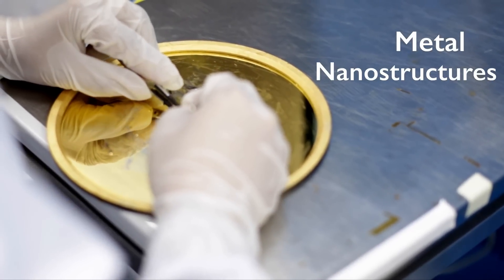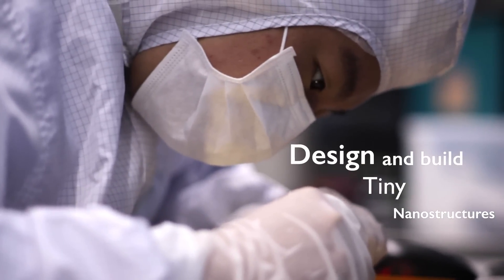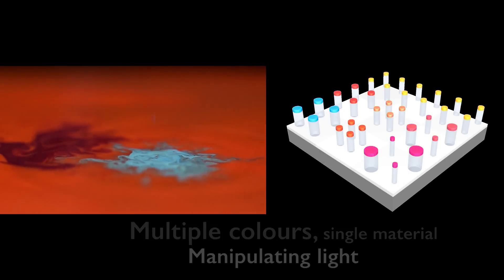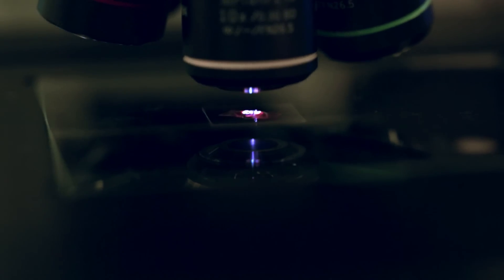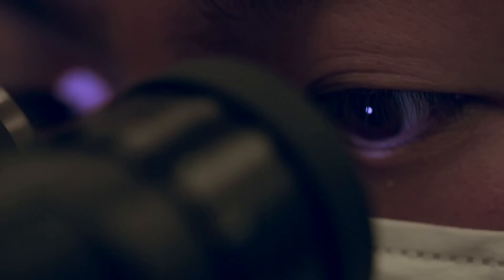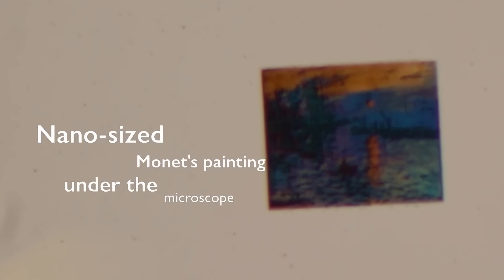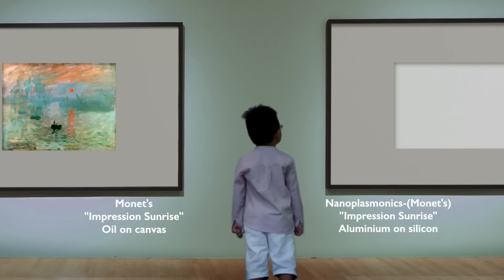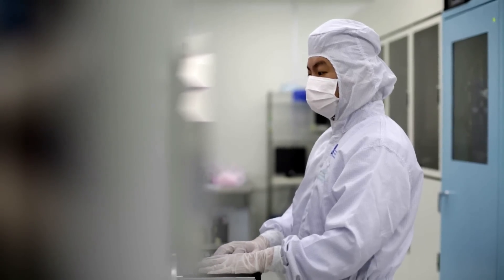Honey... I Shrunk Your Favourite Painting!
Remember Joe Johnston’s iconic 1989 film, Honey, I Shrunk the Kids?

In that movie, an eccentric inventor accidentally shrinks his and his neighbours’ kids with a ray gun.

The plot might’ve been hilarious in part due to its absurdity, but the actual technology which creates such miniature worlds invisible to the naked eye isn’t all that far off. Breakthrough research in nanoplasmonics by a team from A*STAR’s Institute of Materials Research and Engineering (IMRE), the National University of Singapore (NUS) and the Singapore University of Technology and Design (SUTD) is proof of this.

Nanoplasmonics is a field of study focusing on how light behaves around tiny metal particles (at a scale of a billionth of a metre). For instance, miniscule silver and gold particles suspended in stained glass are the reason why we see yellow and red tones when light passes through it.

Research in the field has allowed one of the scientists in the team, Dr Shawn Tan, to “shrink” his wife’s favourite painting, Claude Monet’s Impression, Sunrise right down to the width of three human hairs. And if she so wished, she could carry it around embedded in a piece of jewellery, or in her wallet.

In addition, nanoplasmonic printing circumvents problems associated with conventional dyes and chemicals.  Most notably, the fading of dyes due to chemical reactions, the need for different dyes for different colours, and the effect of dye-related chemical waste on the environment. The aluminium structures naturally form an impermeable native oxide layer, creating a protective coating that preserves the colours.

Dr Tan, one of 10 innovators who made it to Emtech Singapore’s Innovators Under 35 list recently, said that this new technology will open up many more opportunities for colour printing. Possible applications include personalised jewellery, branding and authentication for high value goods, as well as a variety of security uses, such as currency authentication or access cards that are practically impossible to duplicate.